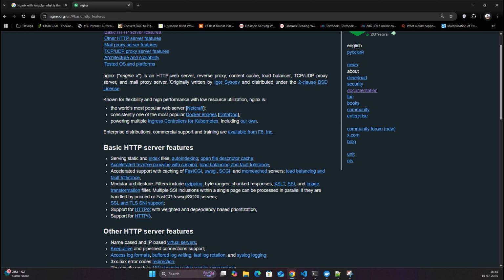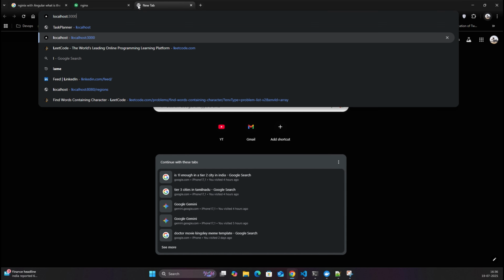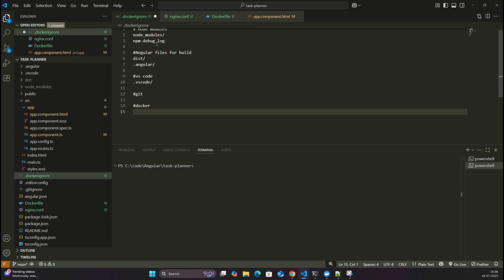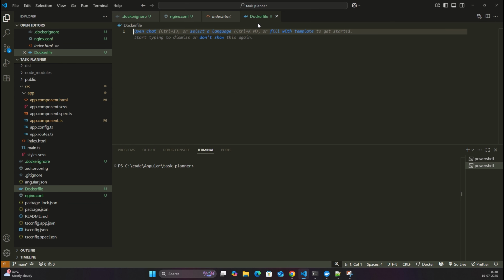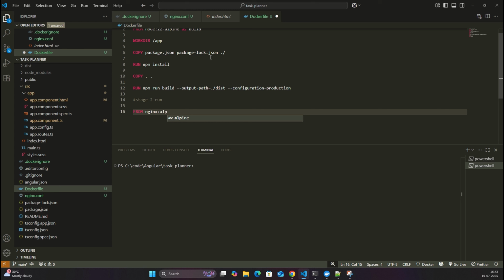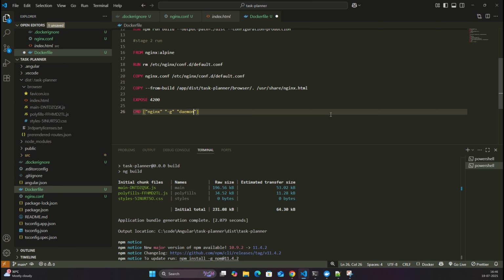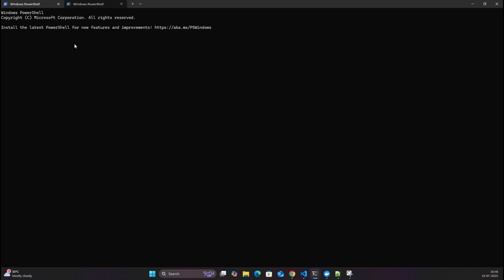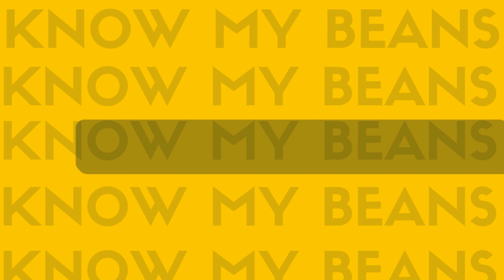Docker Episode 4: Containerizing Angular Applications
In this fourth episode, we bridge the gap between Angular development and containerization. Learn step-by-step how to package your Angular applications into Docker images. We'll cover creating a Dockerfile for your Angular project, building the image, and running your Angular app within a Docker container, demonstrating seamless deployment.

🔗 Useful Links:

👉 Angular Installation Guide

👉 Node.js Installation

👉 Nginx Documentation